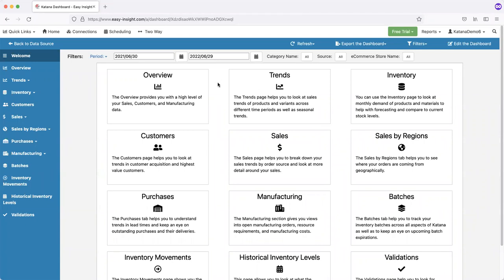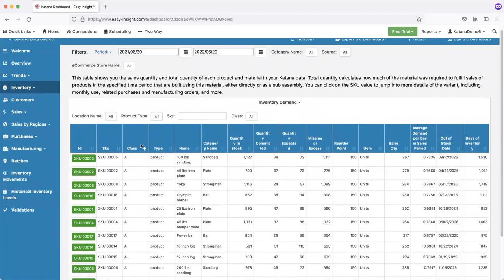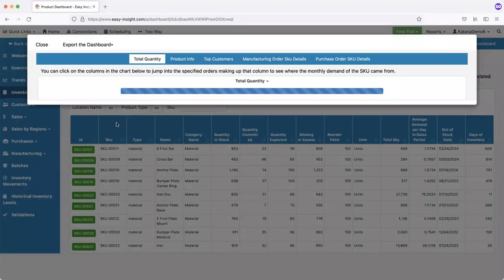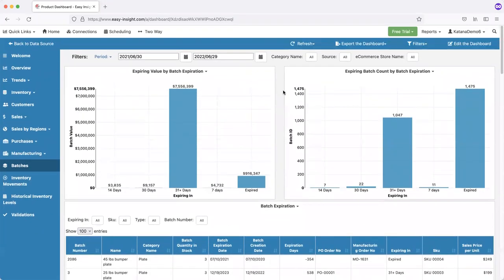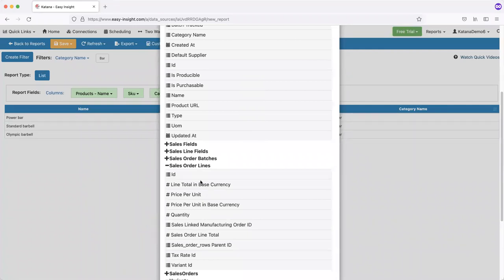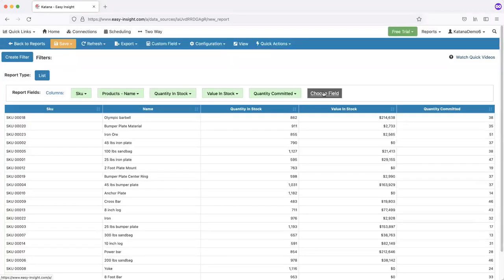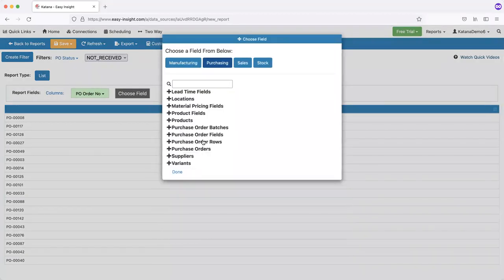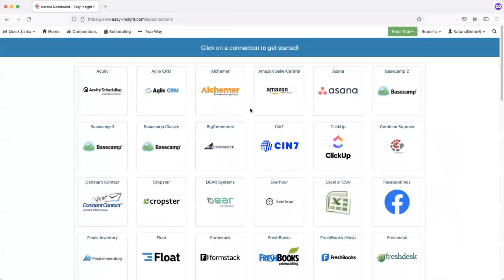Easy Insight/Katana Webinar June 29, 2022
This webinar covers what's new with Easy Insight and Katana. Learn about updates to the prebuilt reports, digging into inventory analysis, and more!